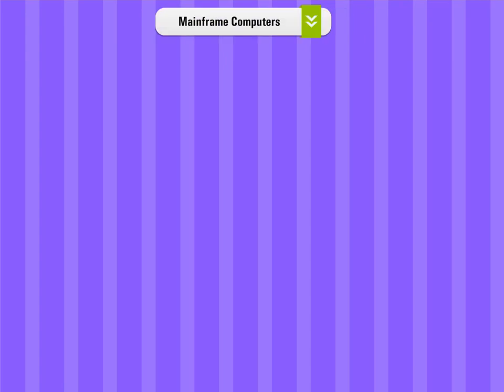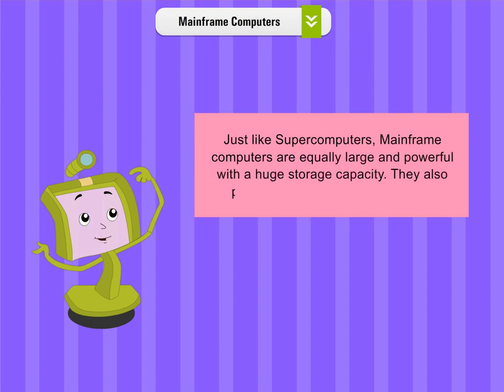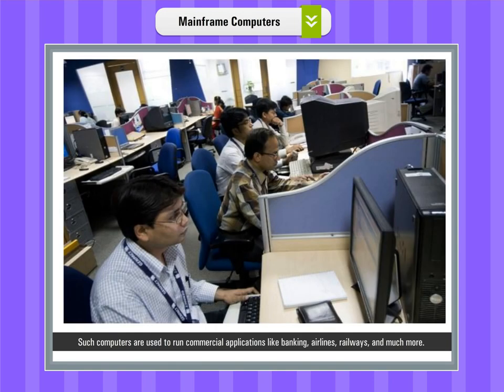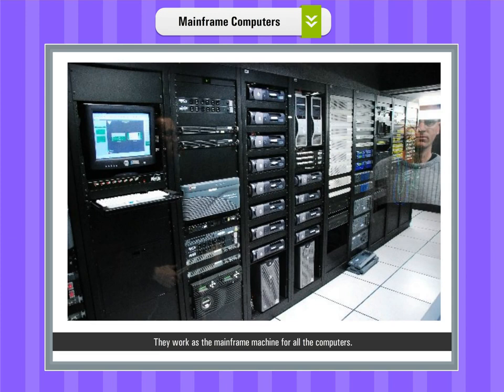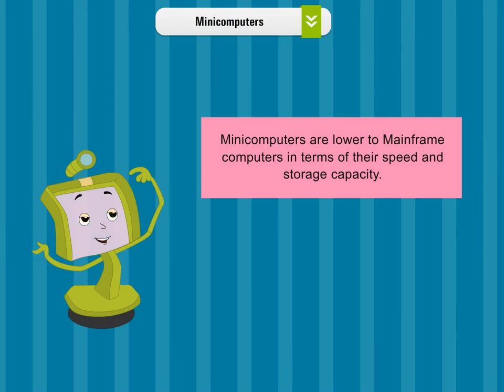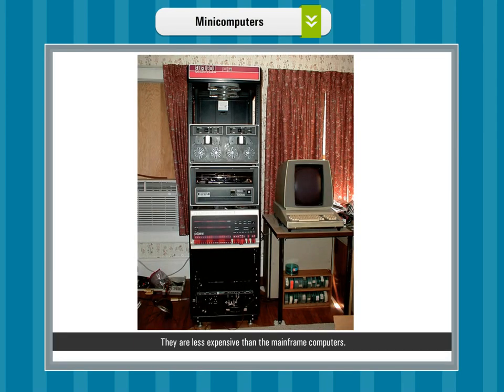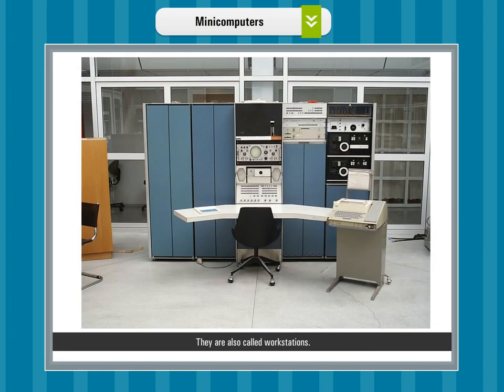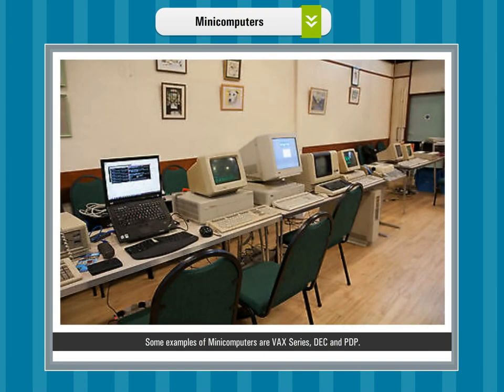Chapter 1 Mainframe Computers and Minicomputers | Computer Class 6